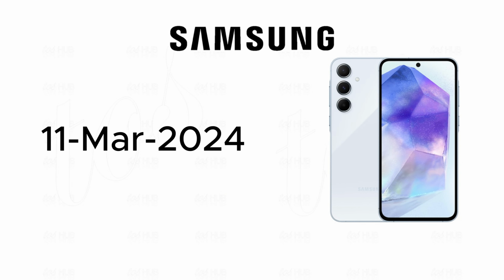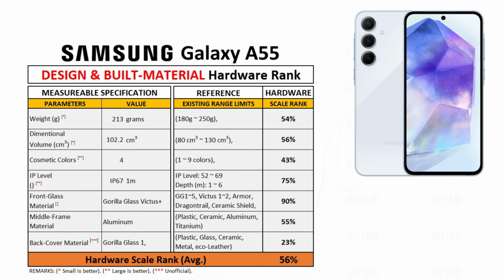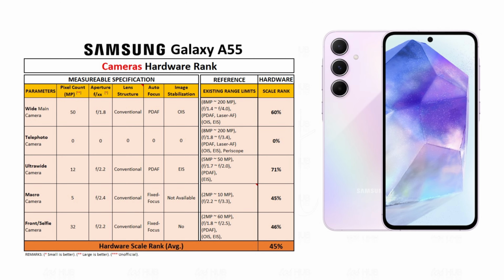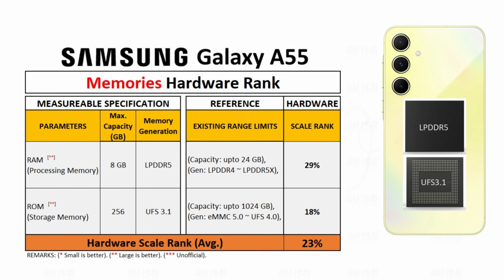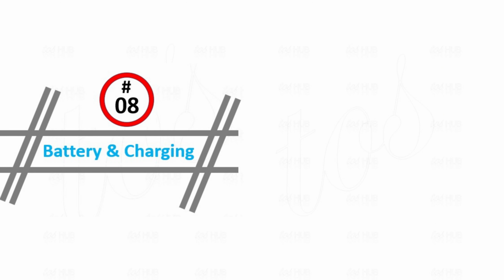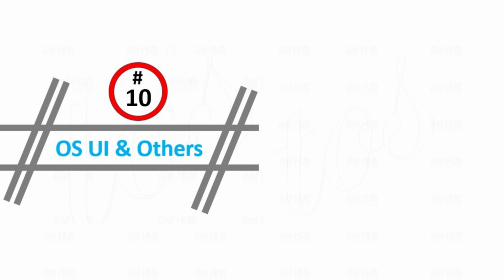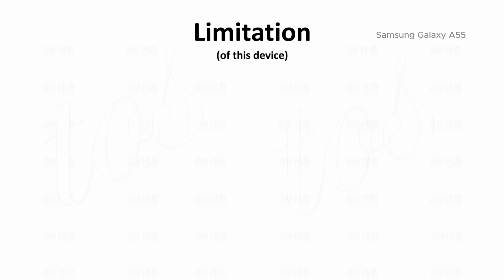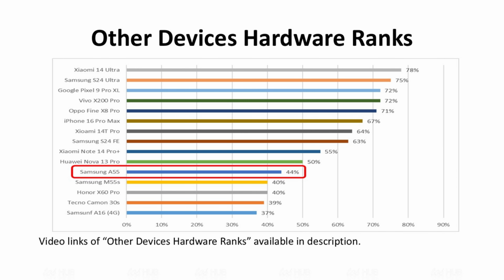Samsung A55 | Hardware Rank 44 | High end | Full Technical Review | English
This is Technical Review of latest released smartphone Samsung A55.
This review will cover the product hardware specification-based score calculation.
10 Main categories & 60+ Sub-Categories of smartphone features and hardware score of each category.